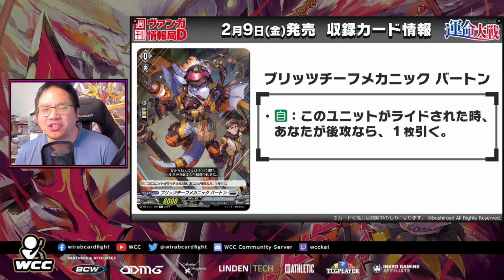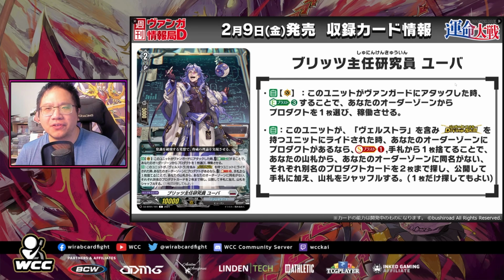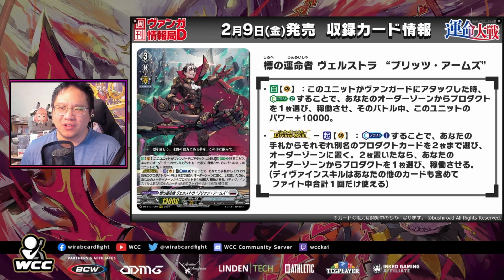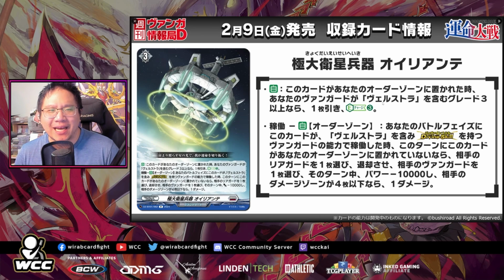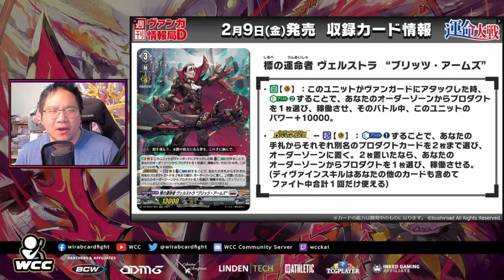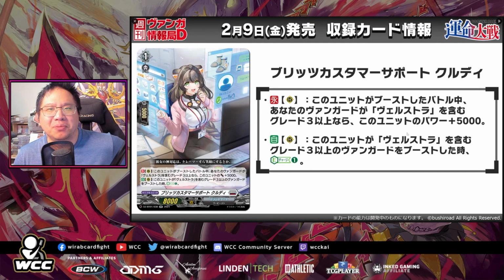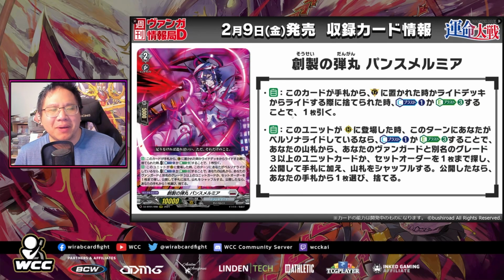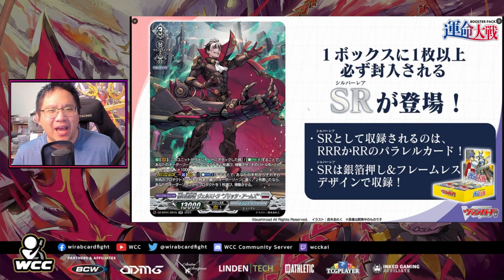First look at the new DIVINE SKILL mechanic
TUESDAY STREAMS ARE BACK!